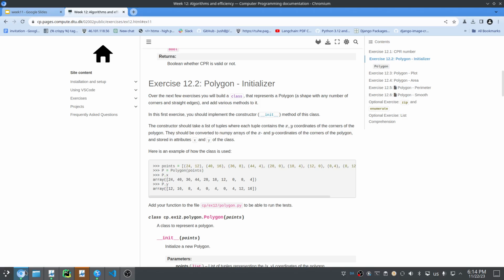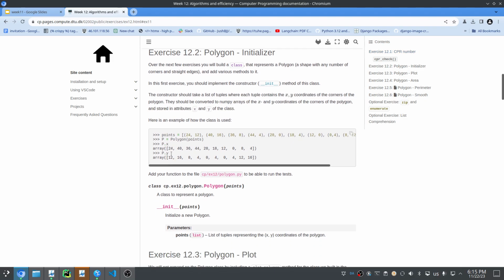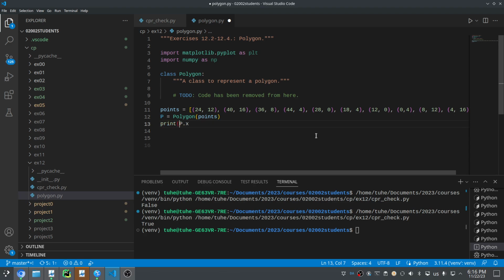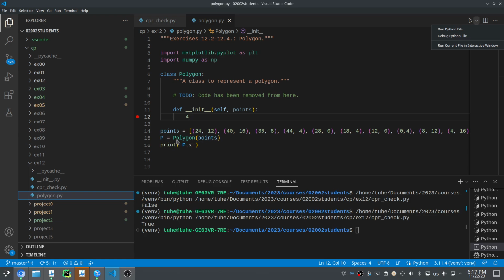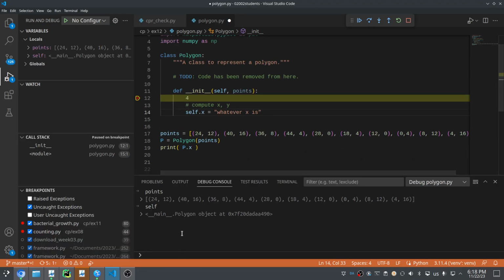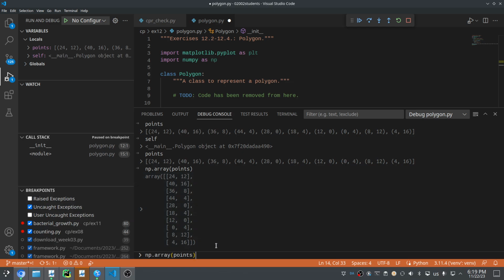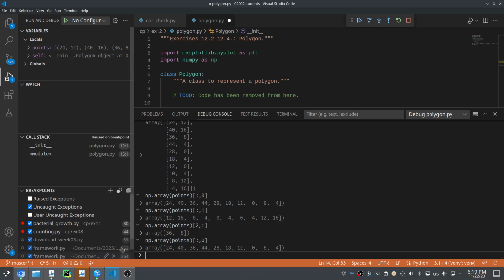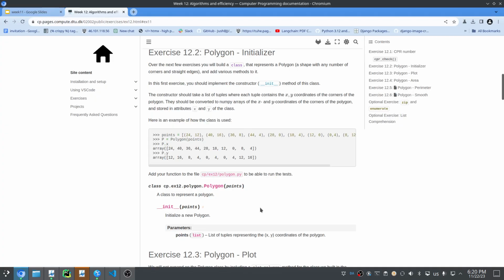Exercise 12.2: Polygon - Initializer